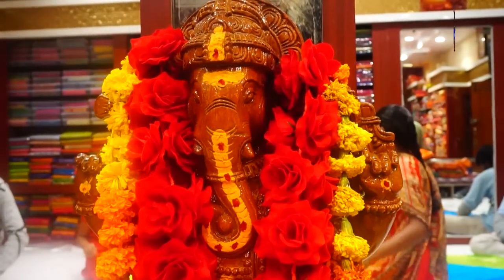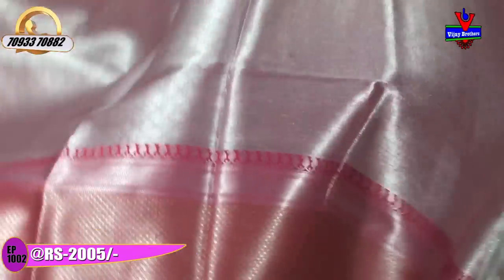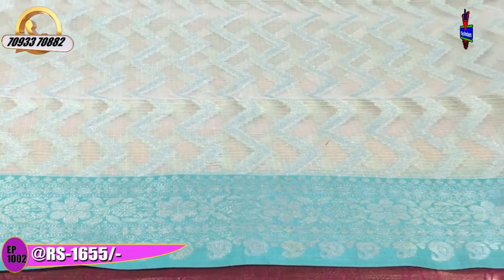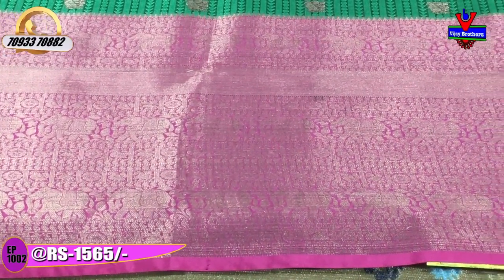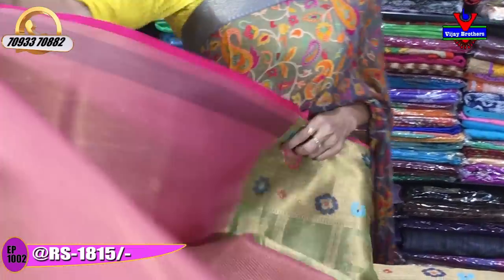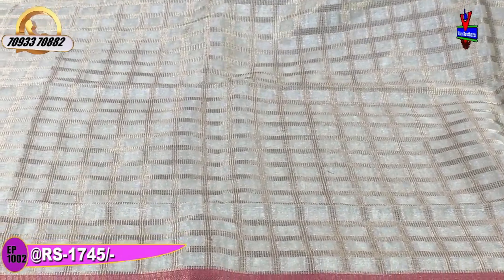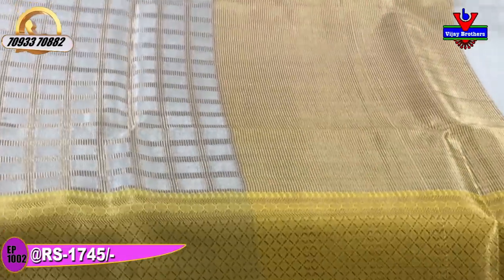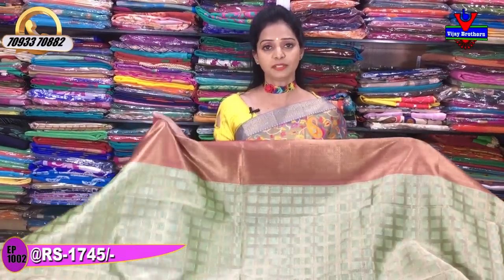Latest Collections In Tissue Fancy Designed Sarees | EP1002 | ASHOKNAGAR BRANCH | 70933 70882